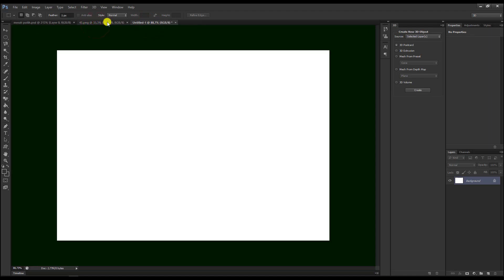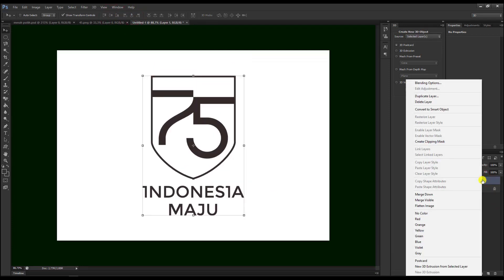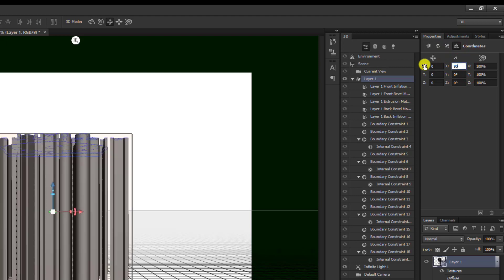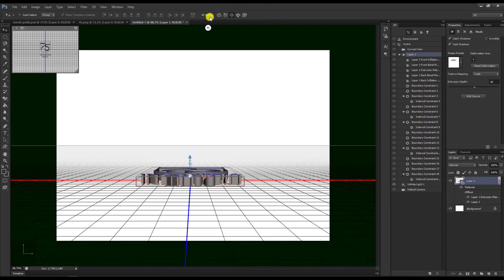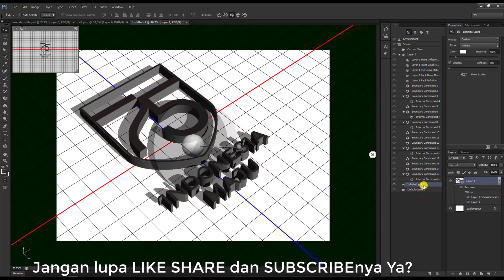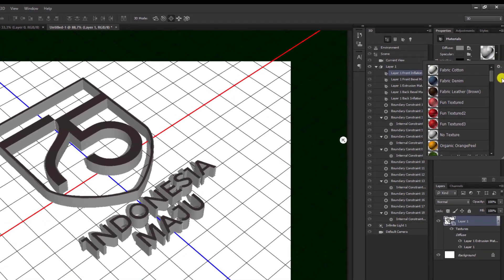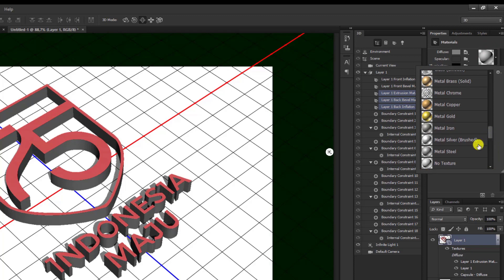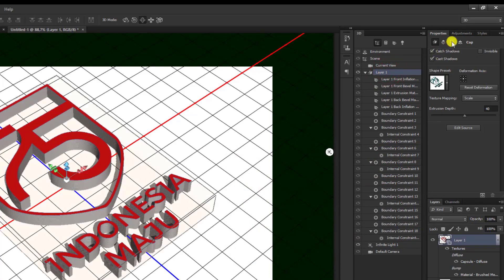membuat efek logo 3d hut ri ke 75 dengan photoshop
cara desain efek 3d di logo 75 pada hari kemerdekaan HUT RI tahun 2020 dengan menggunakan adobe photoshop dengan mudah untuk dikerjakan. terima kasih semoga bisa bermanfaat.

how to design 3d effects on the 75th logo on Indonesia's Independence Day 2020 by using Adobe Photoshop easily to do. thank you hopefully can be useful.